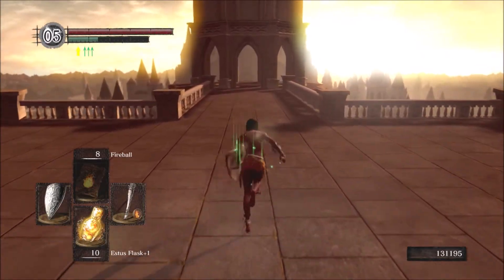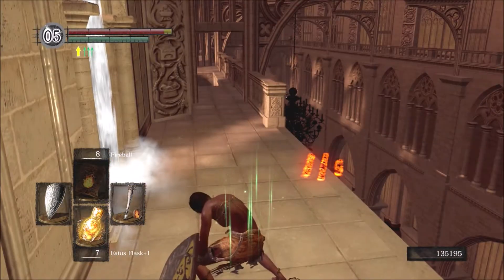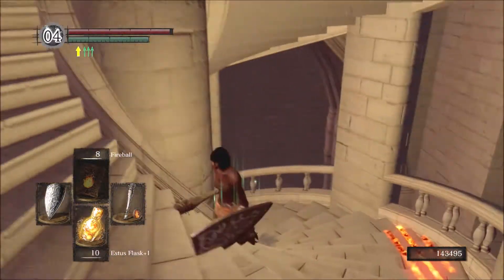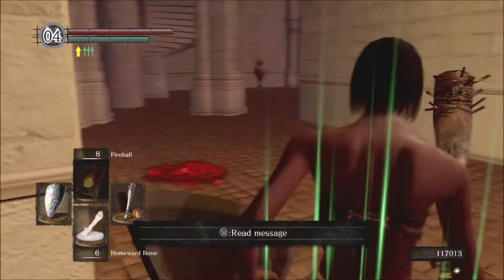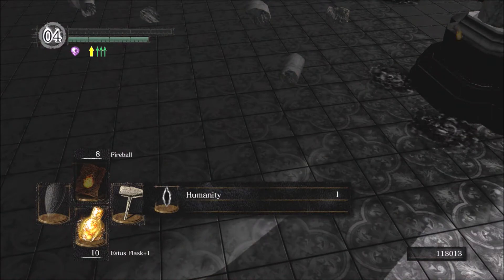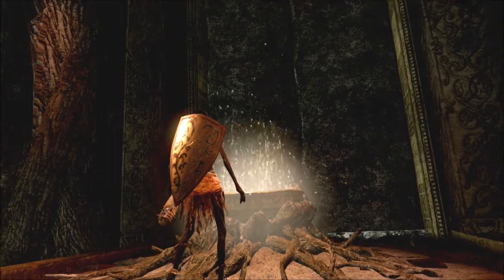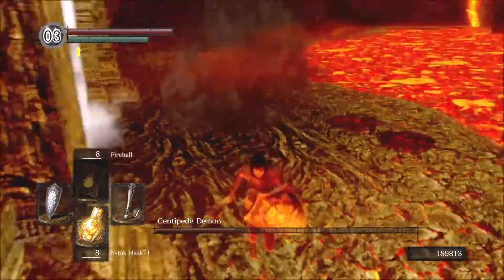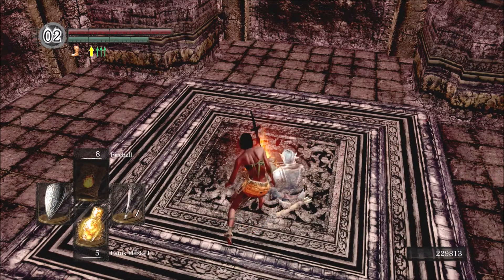How to Survive Your First SL1 Run in Dark Souls (Without Pyromancy) - Part 4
A detailed guide on beating Dark Souls Remastered Soul Level 1. Walkthrough and tips on how to beat Dark Souls on SL1. Starting at the lowest level without leveling up. But not about cheesing or about how to be OP in some way. Gameplay of the Dark Souls remastered edition on PS4. My first complete playthrough of this version in fact, so I will also review how it measures up against the original. Prepare to die in HD. DS1 DSR lvl 1